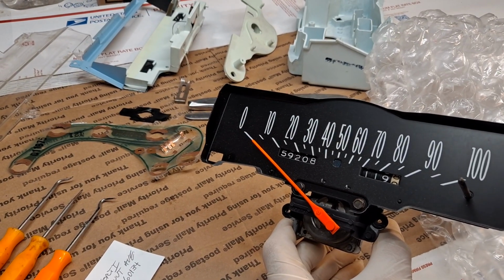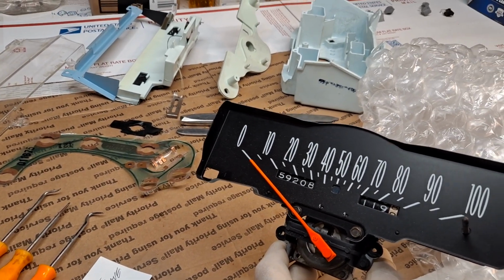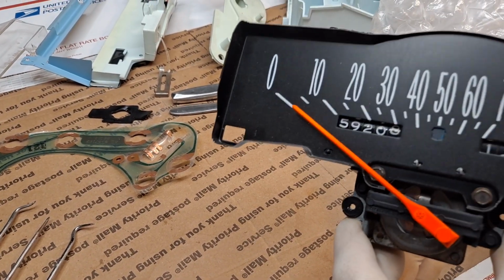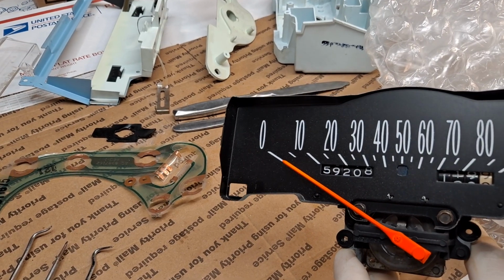1976 CADILLAC ELDORADO SPEEDOMETER CLUSTER RESTORATION Speed Calibration